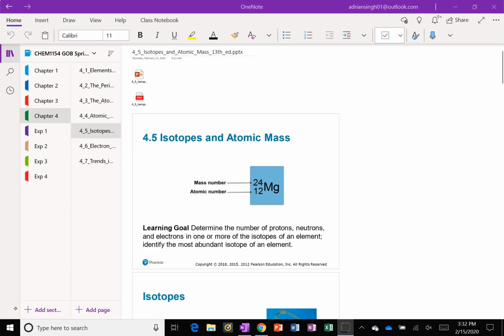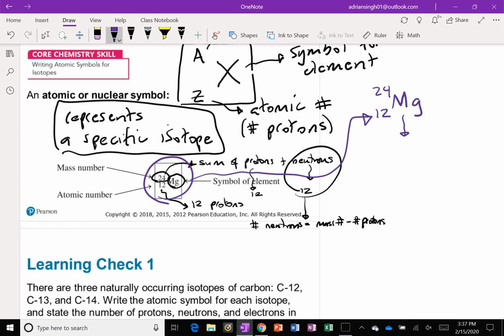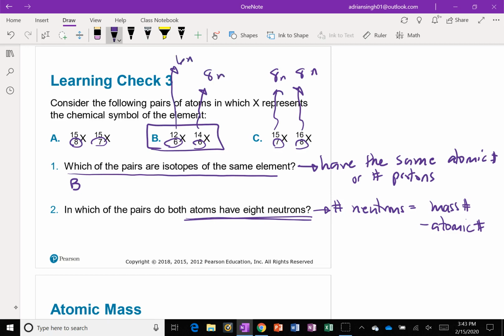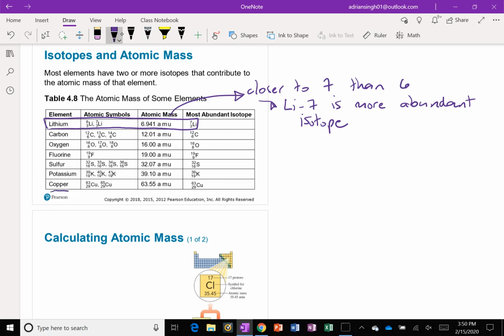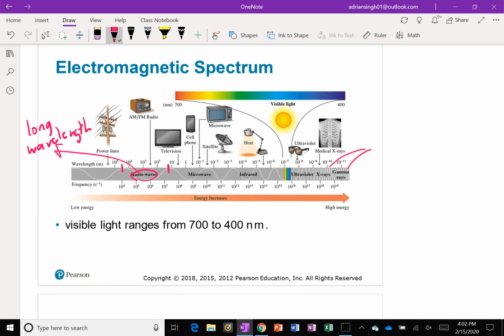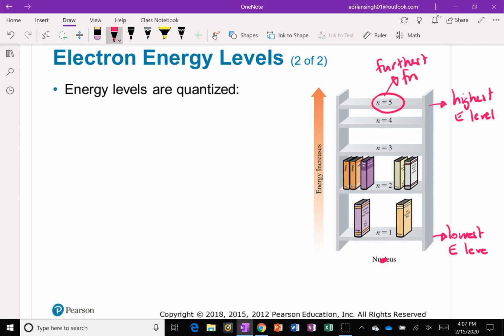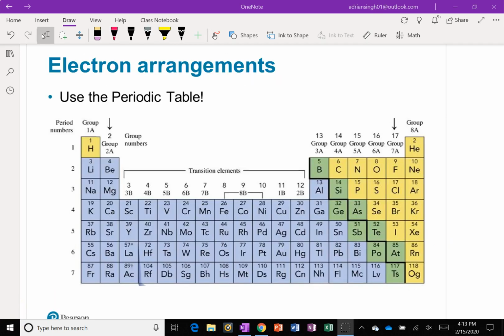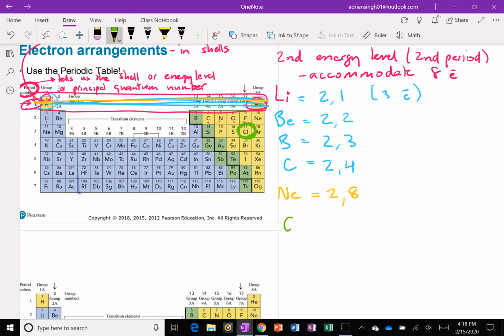1154 Elements and PT - Isotopes and electron arrangement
0:00 isotopes and atomic symbols
11:40 atomic mass and units
19:42 electromagnetic (EM) radiation, EM spectrum, wave characteristics
25:16 electron energy levels
33:10 electron arrangement and the periodic table